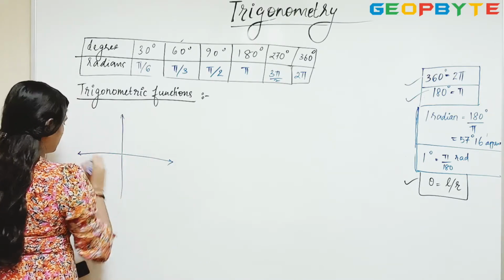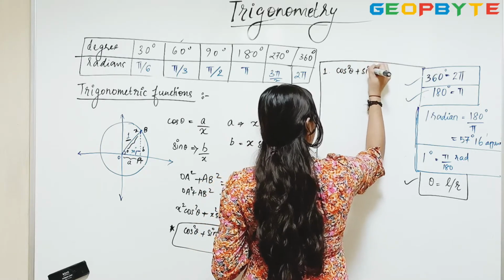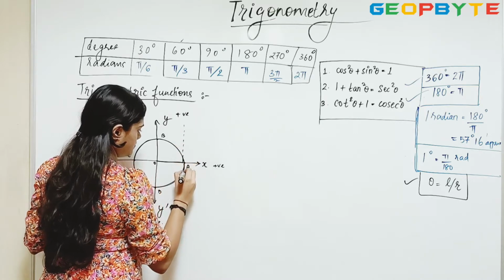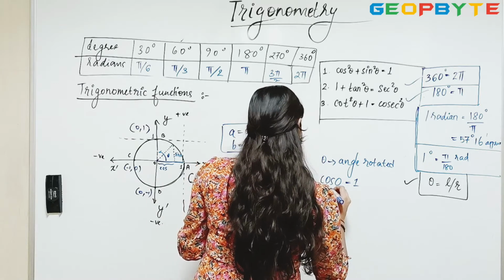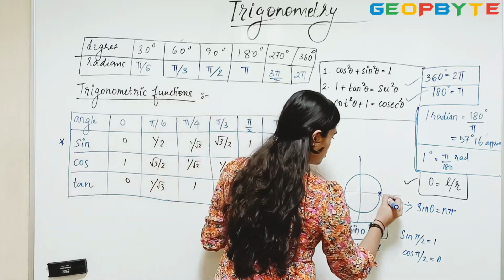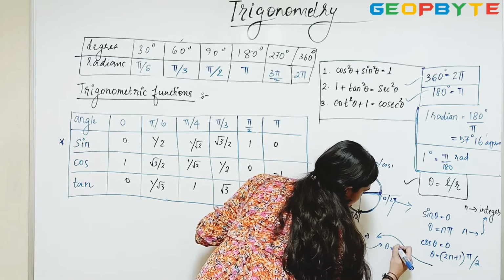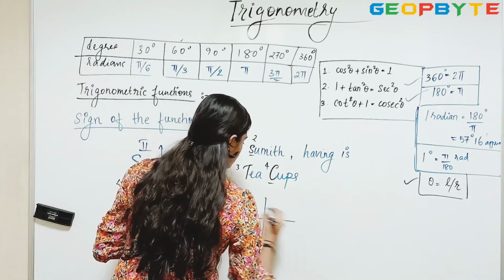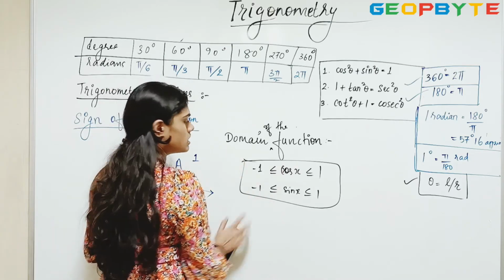Class 11 Mathematics | Chapter 3 - Trigonometry | Trigonometric Functions | Part - 2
Class 11 Mathematics | Chapter 3 - Trigonometry | Angle | CBSE | NCERT | GeopByte | Part - 2

Timestamps:

00:00 Intro
00:07 Trigonometry Functions
22:03 Outro

You are welcome to contact our team on Telegram to clarify any doubts regarding Class 11 Mathematics.